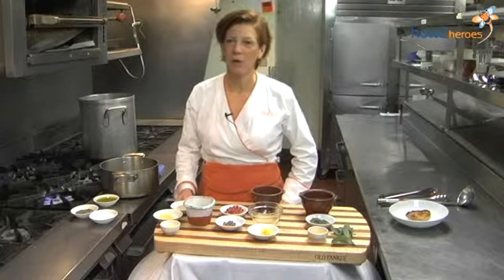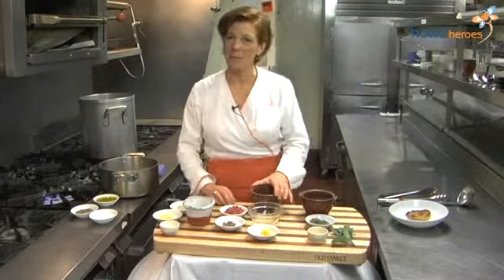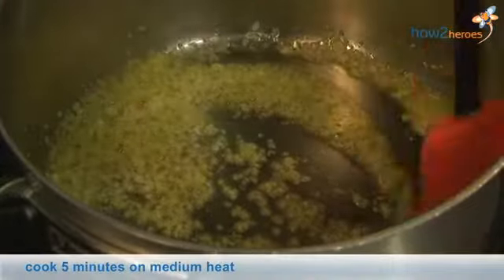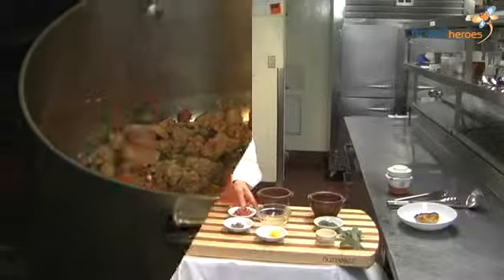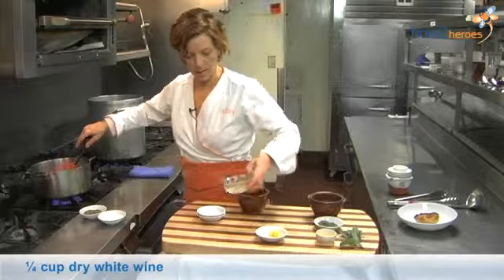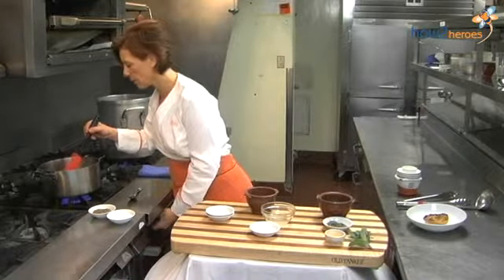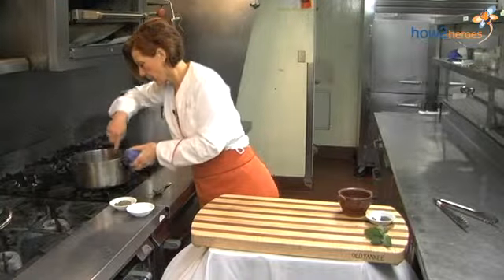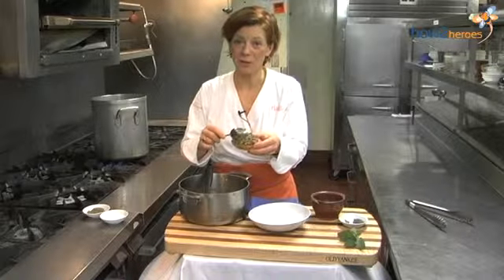Peverada Sauce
Celebrity Chef Jody Adams first tasted peverada, a condiment popular in Northern Italy, while biking in the town of Asolo. With a paté-like texture, Jody's peverada contains turkey livers, sopressa (Italian aged salami), aromatic vegetables, one anchovy and fresh herbs. Its rustic texture makes it great to serve with a poultry entrée or packed in a knapsack to spread on slices of crusty Italian bread. While bike riding. In Italy.